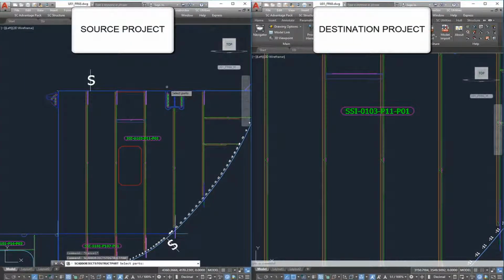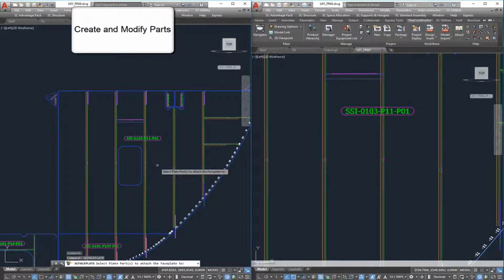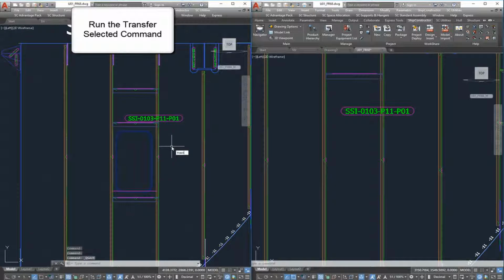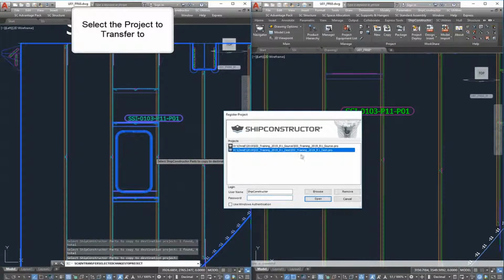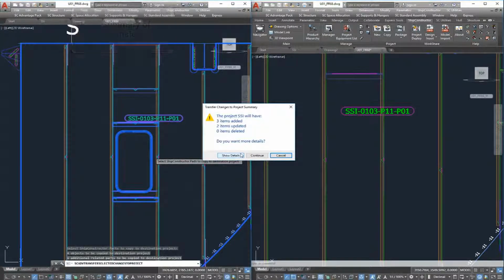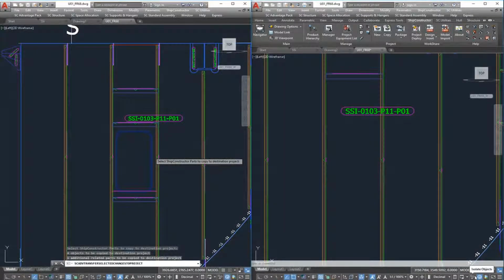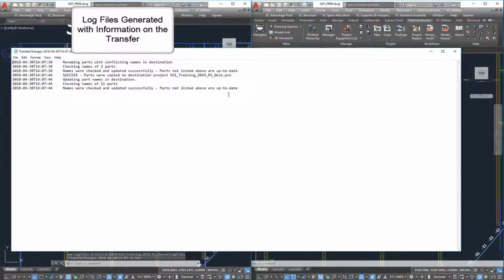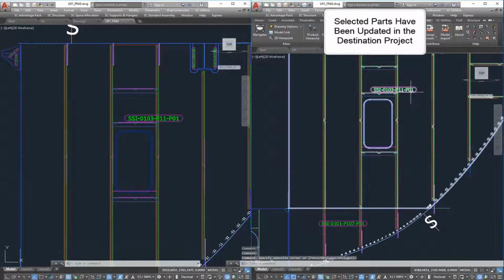Technology Preview: Transfer parts via Part Selection in ShipConstructor 2019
Whether a design agency or a multi-location shipyard. SSI offers the software solution for your company. Get in contact with an SSI representative in your area today Shipbuilding is unlike any other industry, and our software is built with that in mind. The solutions SSI develops empower shipbuilders to solve the biggest challenges they face and focus on what they do best – shipbuilding.